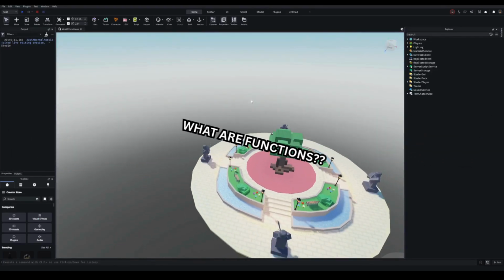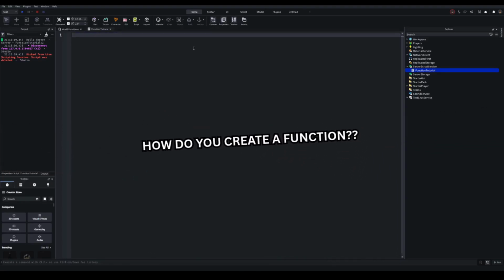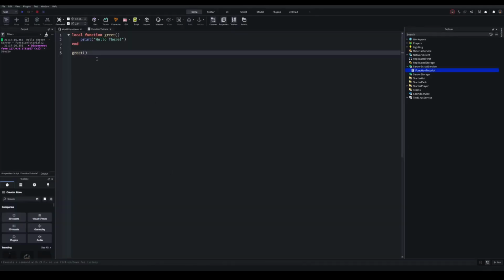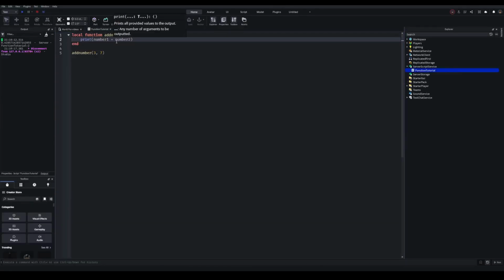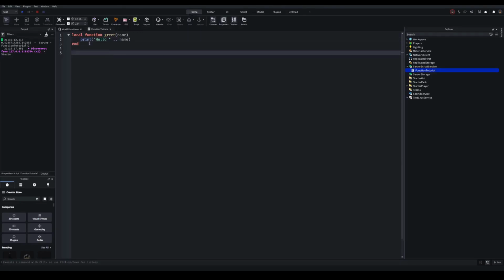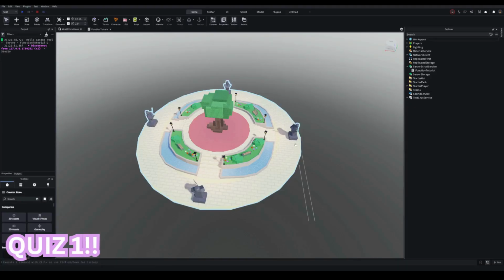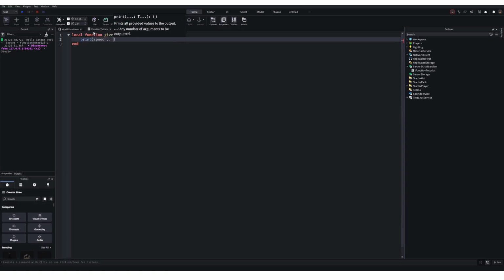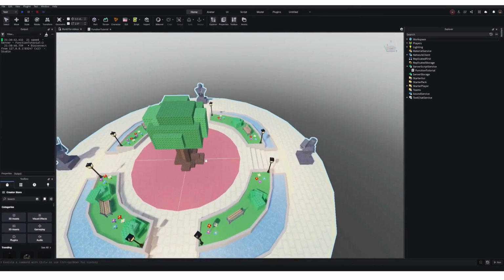What Are Functions And How Do They Save Time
Sorry for not uploading in the past 2 weeks, I have been working on 2 games making robux and doing commissions for people.

SONG CREDS:

BREAD

NOVEMBER

REFLECTION

AT EASE

COMING OF AGE